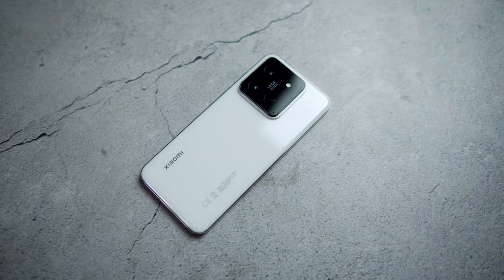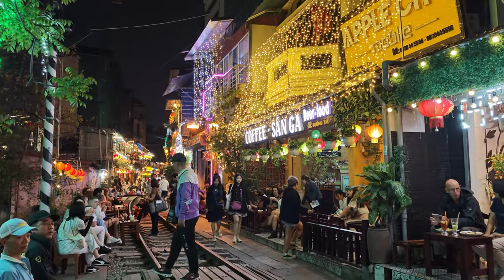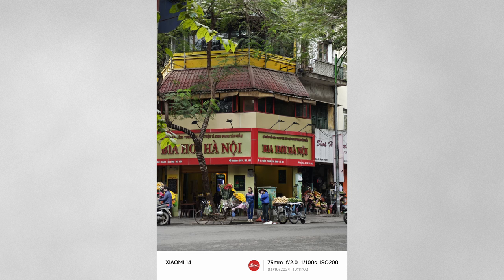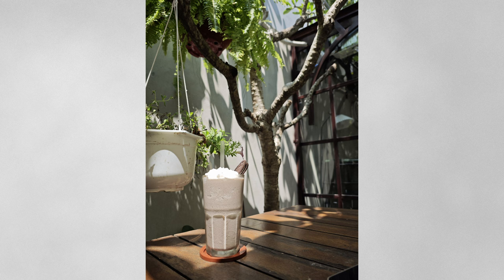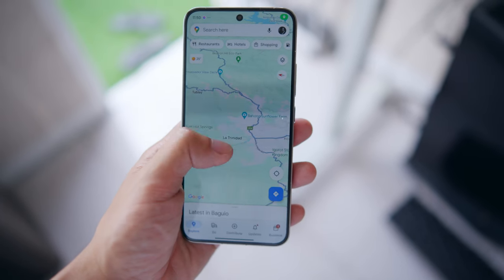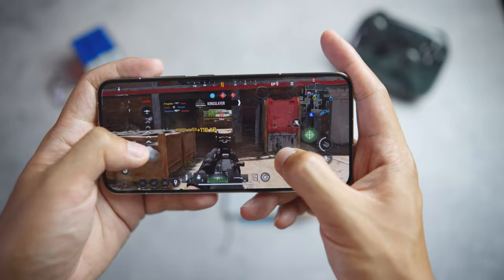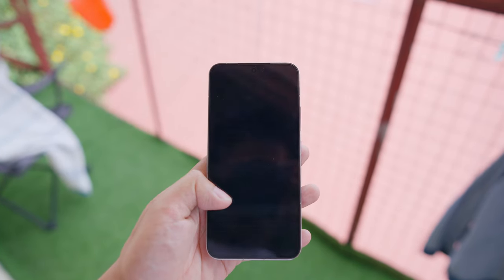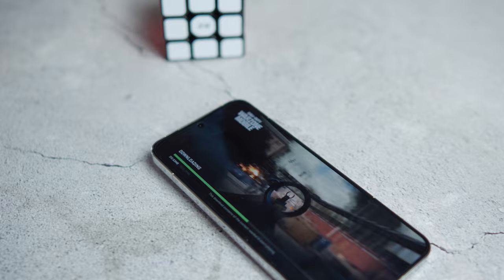Xiaomi 14 30 Days Later - It Replaced My iPhone and Sony Camera!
I took the Xiaomi 14 to Vietnam and used it as my main photo and video camera for the entire trip. After spending 30 days with the Xiaomi 14 as my main phone, here's what you should know.